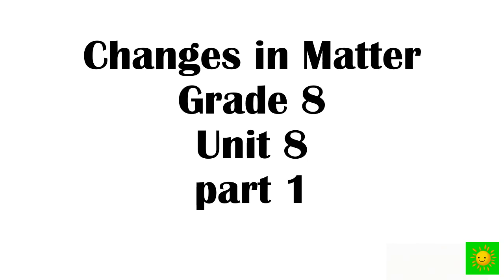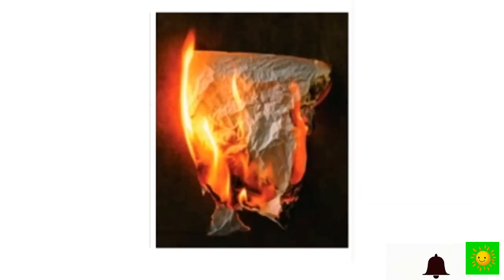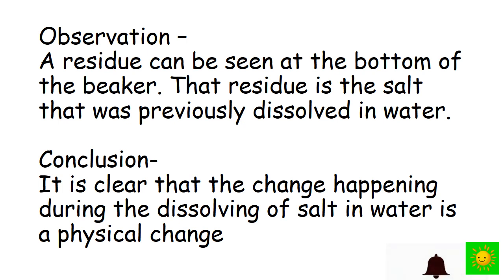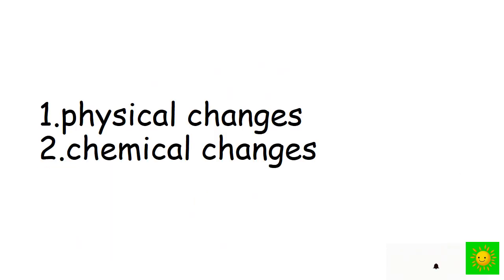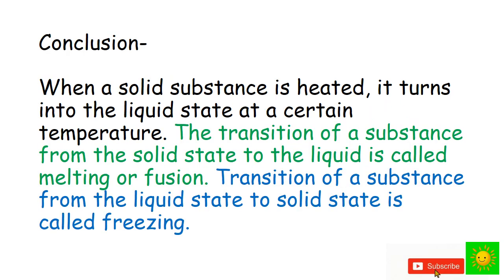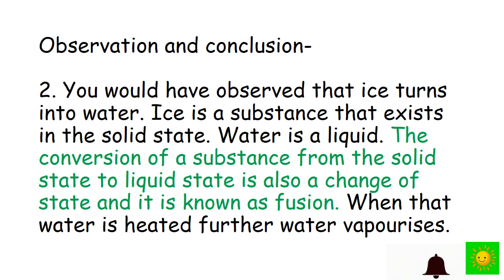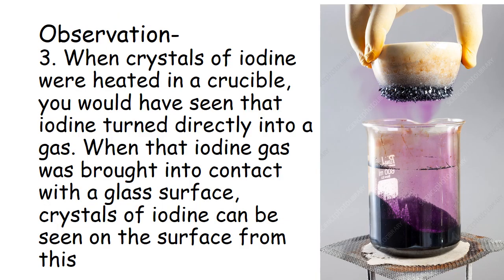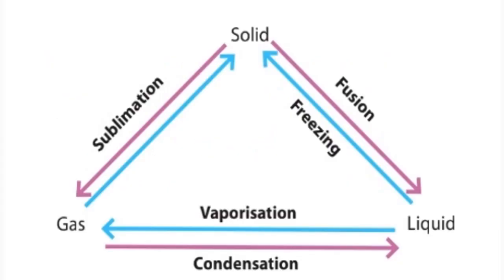Changes in matter Grade 8 science english medium part 1 unit 8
under this lesson can be discussed physical changes of matter as the first part of the lesson.